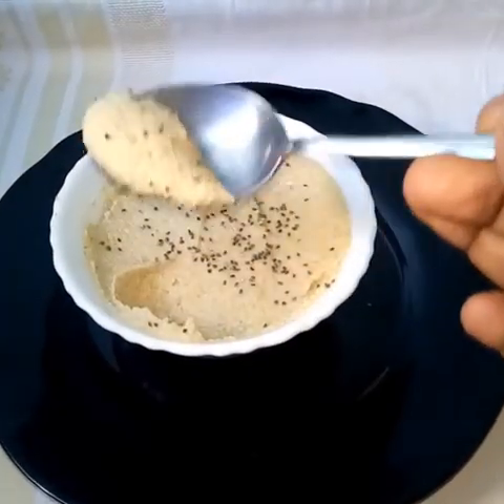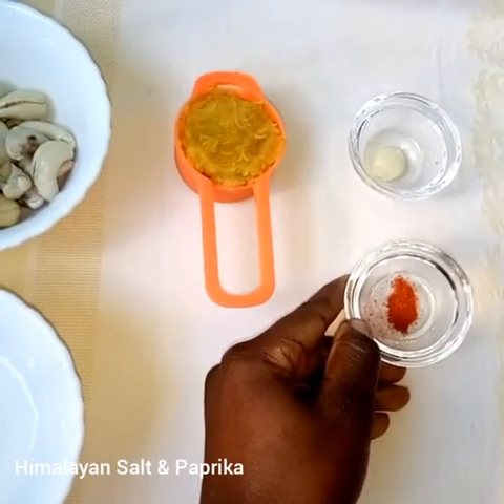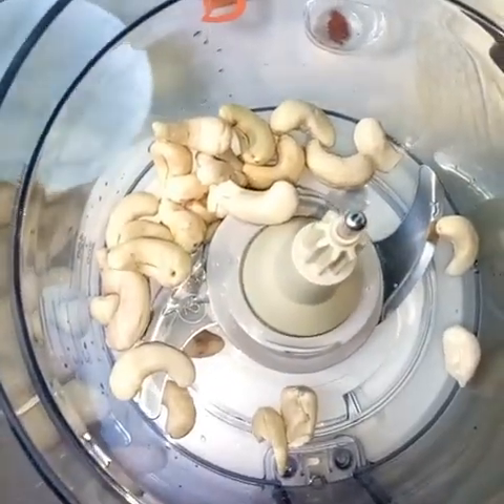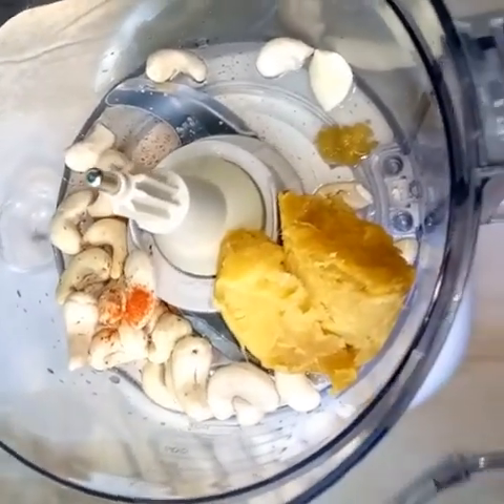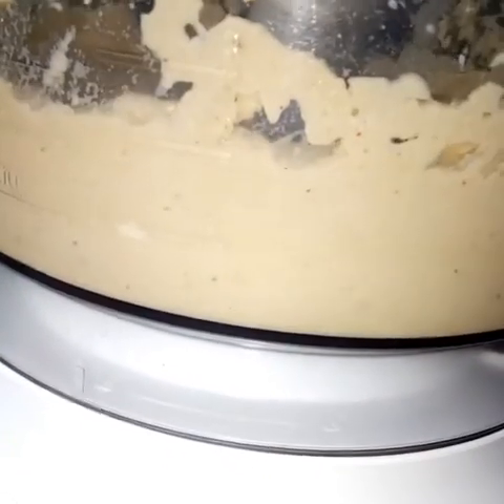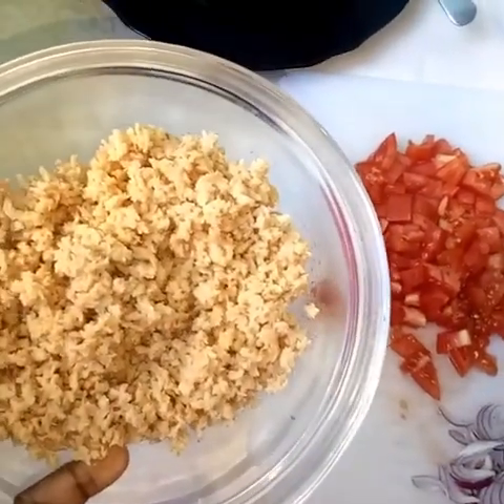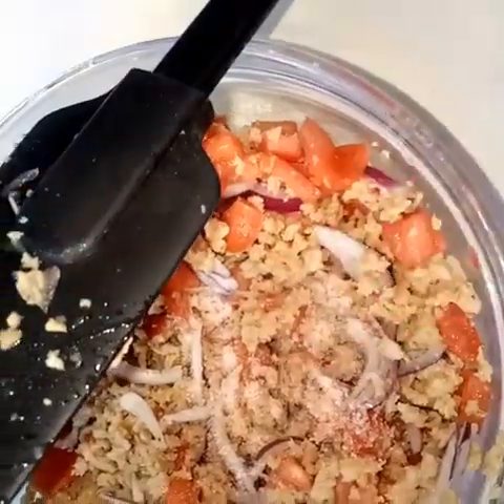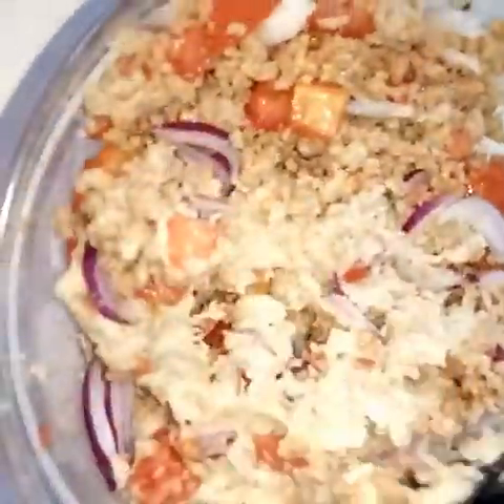Cashew & Sweet Potato Dressing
If you always wonder how you will eat that vegetable salad without any sweetness, then this dressing will lighten up the taste, add you more nutrients and get you almost addicted.
Ingredients
1/4 Cup Raw Cashews, soaked and drained

1/4 Cup of Sweet Potatoes, Cooked and Mashed

1 Clove of garlic
1/4t Himalayan salt
1/4t Paprika
1/2 Cup of Water

If you are new here we welcome you. We post new recipes every Wednesdays and Sunday.